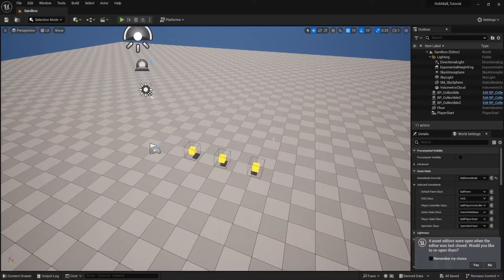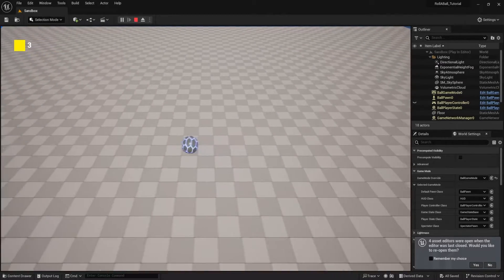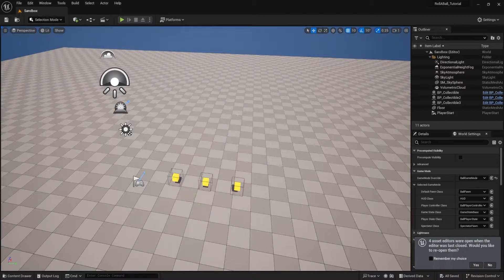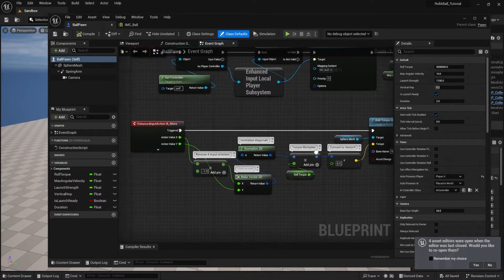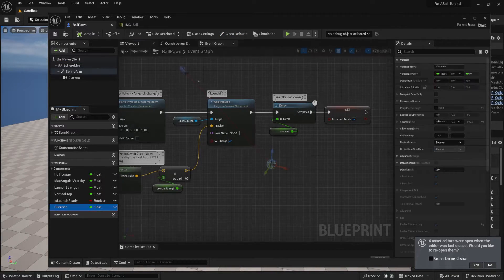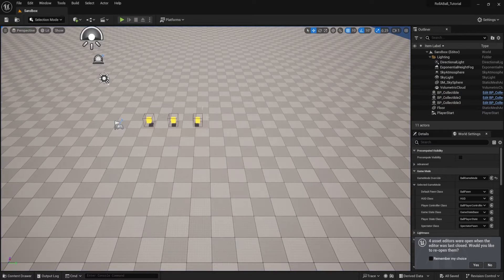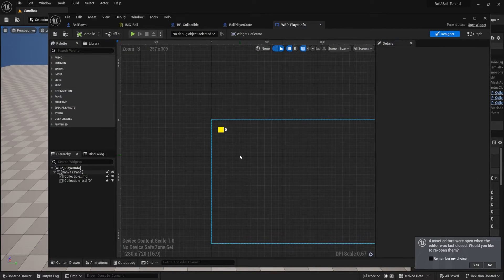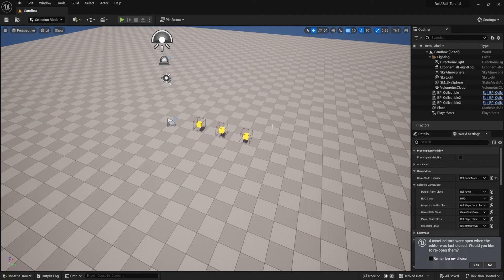Series Intro - 00 - Roll A Ball in Unreal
A brief introduction into a new series on how to create a simple ball rolling game called Roll-A-Ball. The goal is to continually build upon our game until we get a simple, but complete, game. We'll learn a lot about basic game frameworks along the way, and hopefully you can expand your own game once you're done!

00:00 - Intro to Series
00:21 - Features Overview